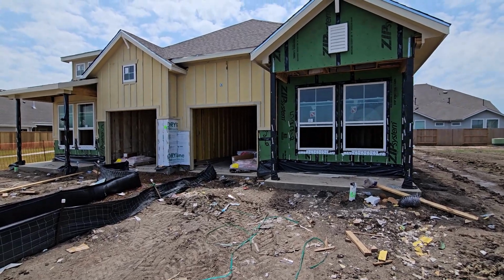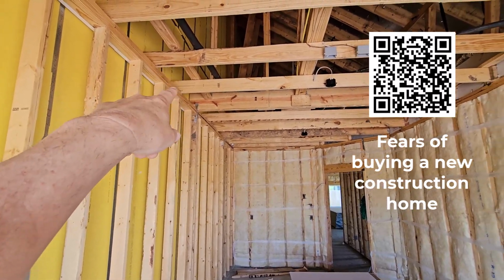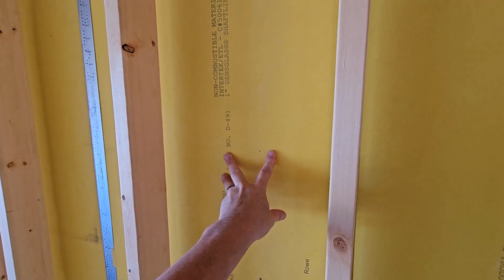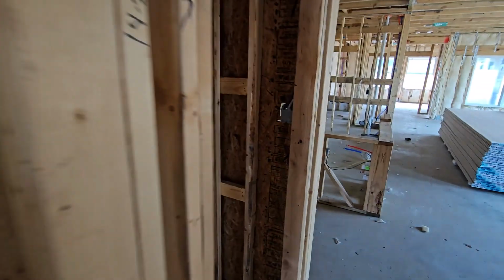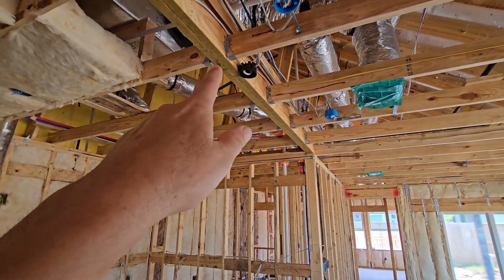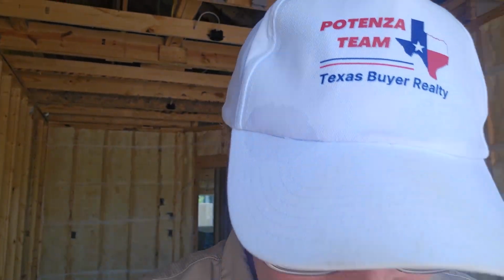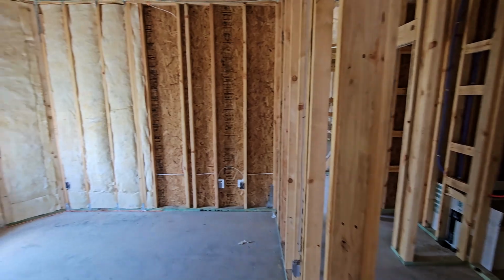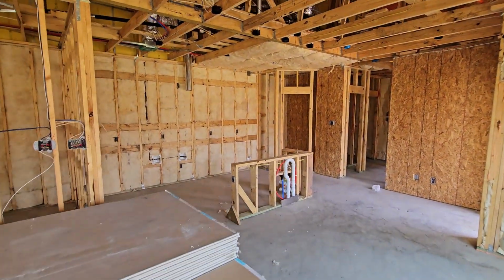🏡 Live in Meridiana for Under $300K – Perfect for First-Time Buyers or Downsizing!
Looking for a beautiful, low-maintenance new construction home in a master-planned community? 🛠️ Check out Chesmar Homes in Meridiana—with prices under $300,000, it's an amazing opportunity for first-time homebuyers and those looking to downsize! Meridiana offers resort-style amenities, top-rated schools, and a welcoming community vibe—all just minutes from Pearland and Houston.

🔑 Key Features:

1-story and 2-story floor plans

Open-concept layouts

Energy-efficient designs

✅ Take a tour today and see if this is your perfect fit!

I Represent YOU – The Builder Covers the Costs! Its really that simple! As your New Home Realtor, I represent YOUR best interests and the builder covers my costs. I help ensure you get the best deal on a well built home,  including quick move-in inventory homes. Any builder….Any neighborhood.

⭐Certified New Home Specialist CNHS
⭐Residential Construction Certified RCC
⭐Certified New Home Co-Broker CNHC
⭐Accredited Buyer Representative ABR

 James Potenza Broker/Owner – Texas Buyer Realty LLC  Lic# 0536837